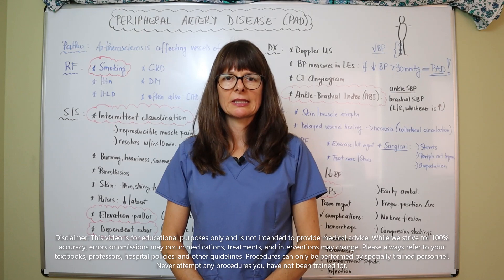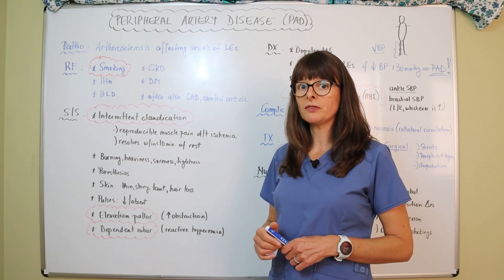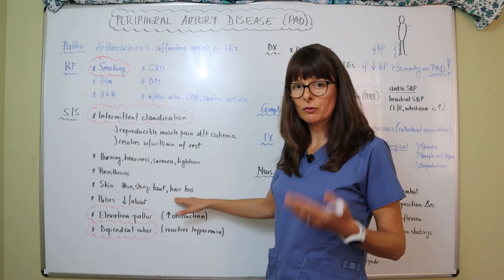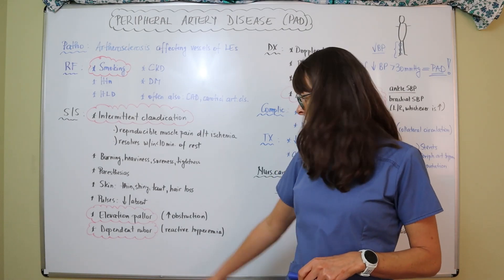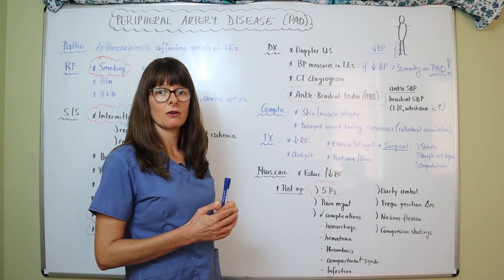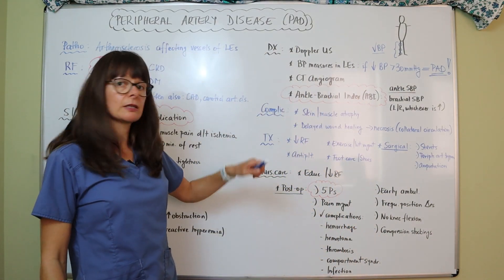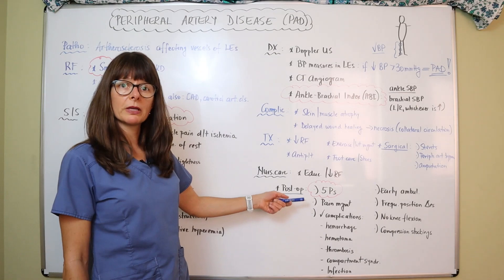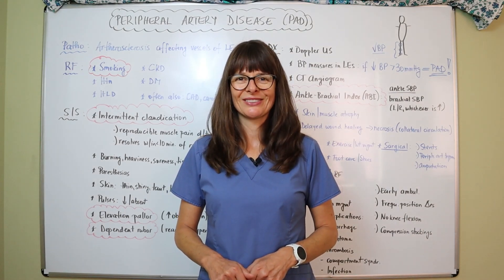Peripheral Artery Disease (PAD)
This video explains the pathophysiology, risk factors, signs and symptoms, treatment options and nursing care of patients with peripheral artery disease (PAD).

You may also find these other videos in my CARDIAC DISORDERS and CRITICAL CARE PLAYLISTS helpful: